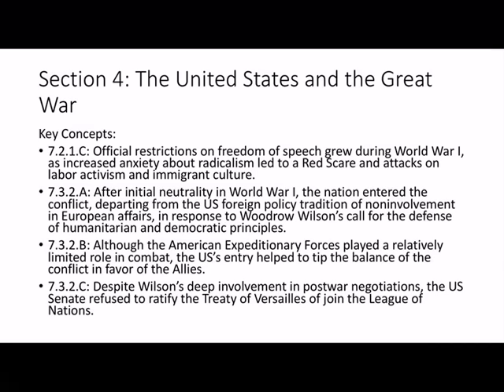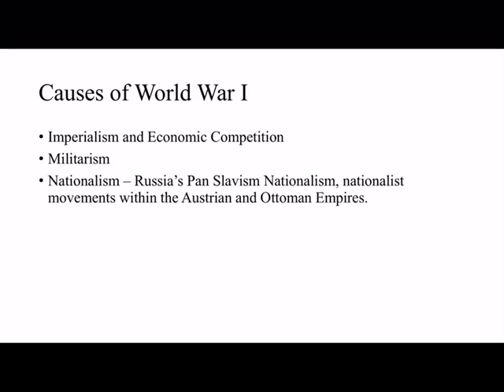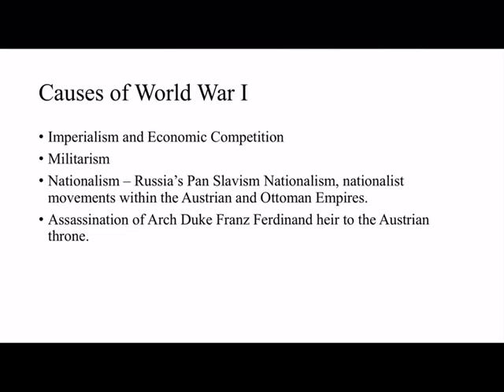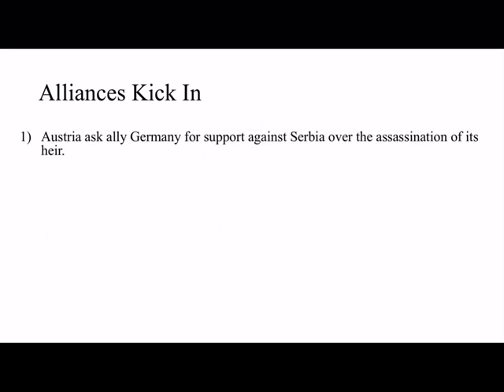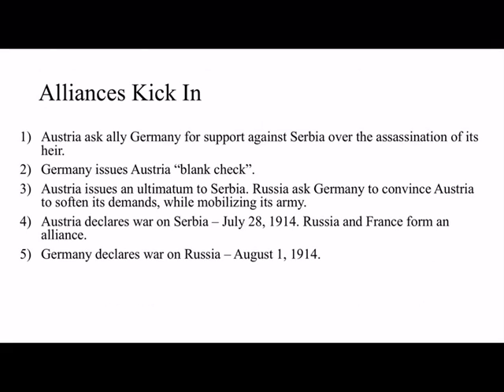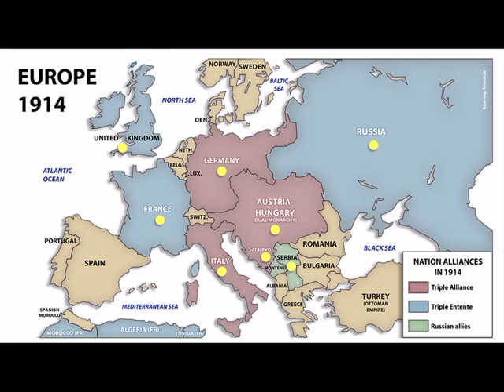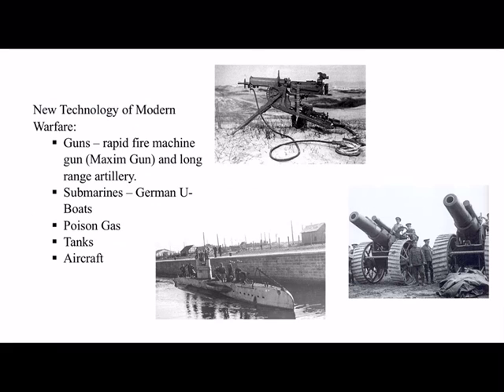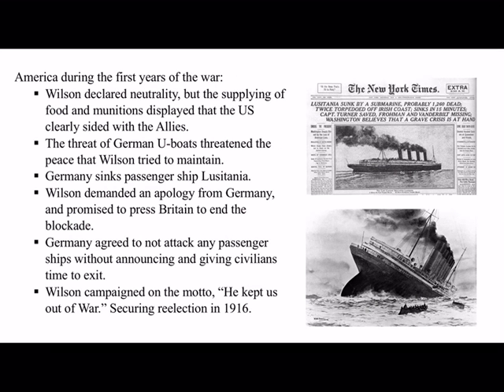Chapter 20 Section 4: World War 1